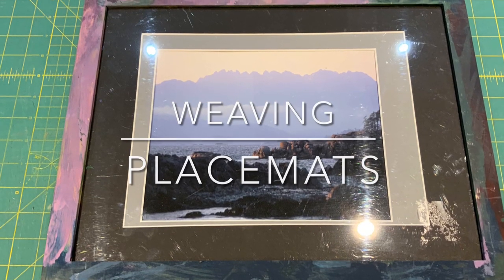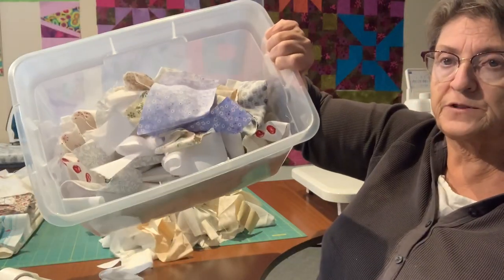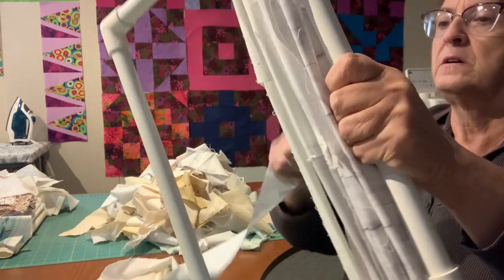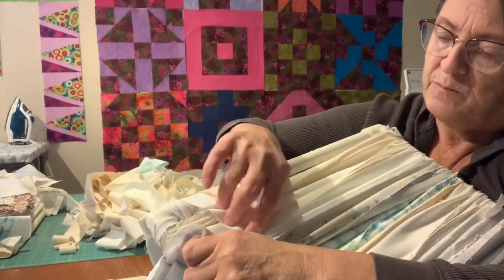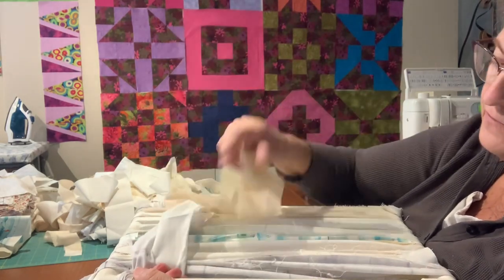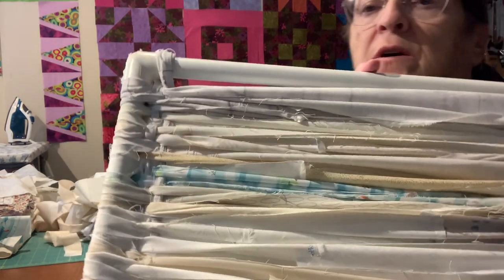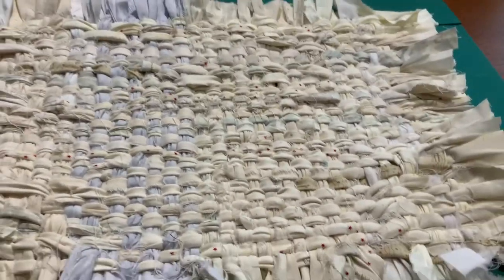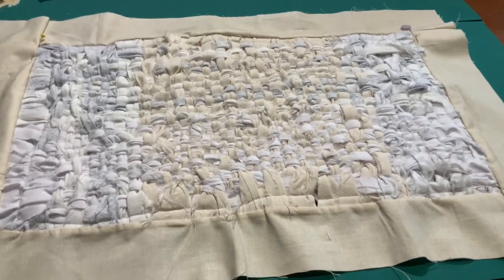Weaving Placemats from Strippy Scraps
I wanted to make some placemats for my table, but I also wanted to use what I have lots of….scraps.